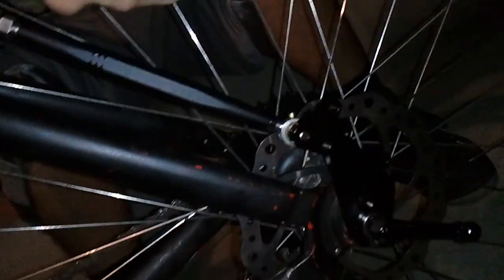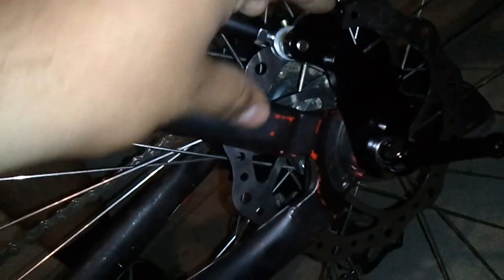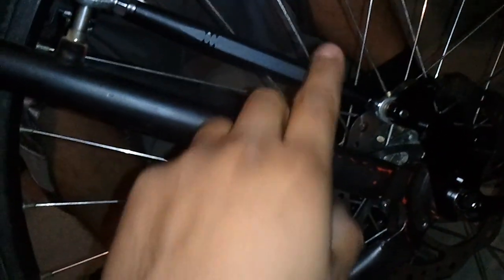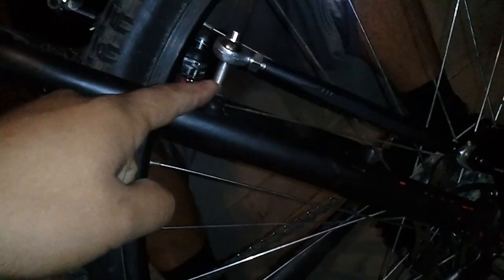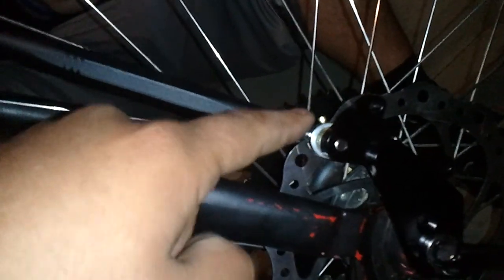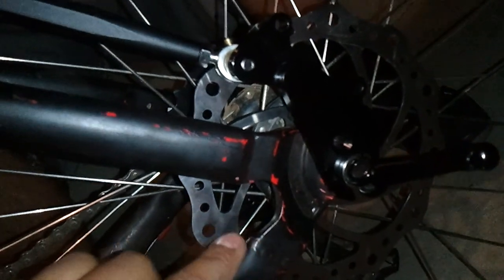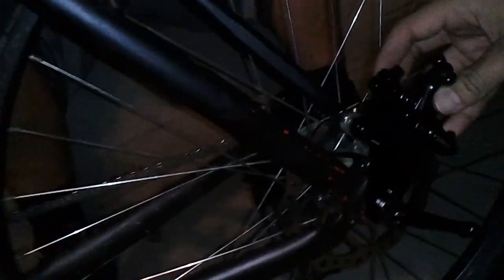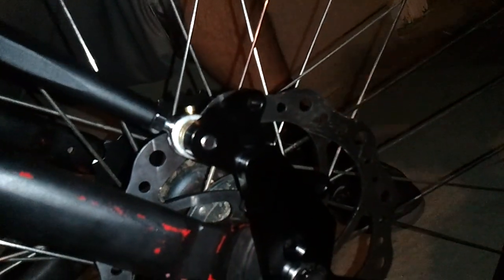Rear disc brake adapter